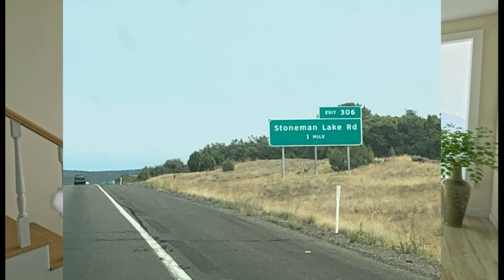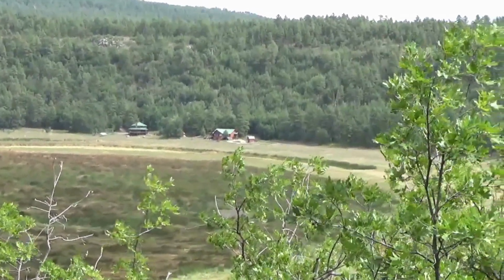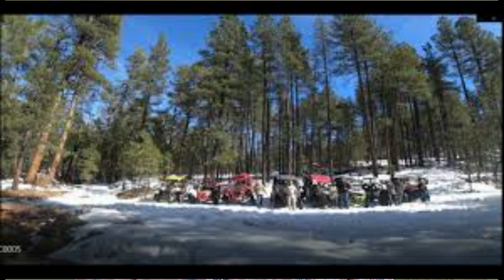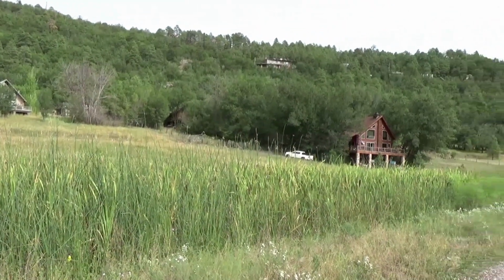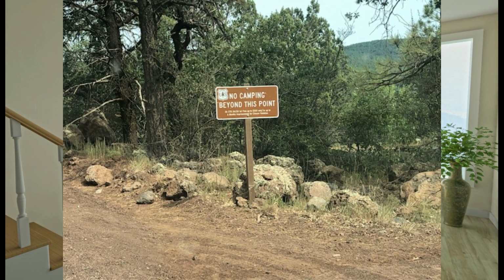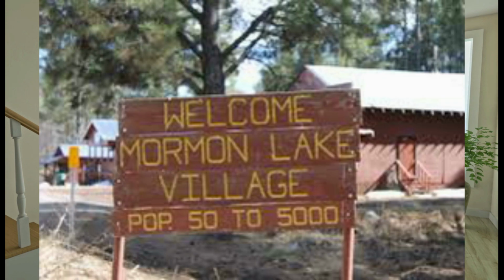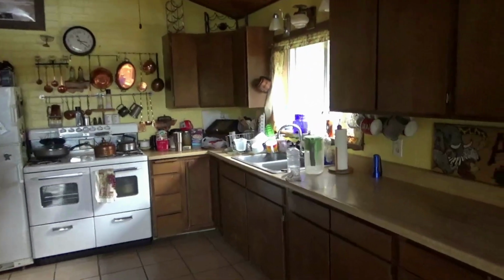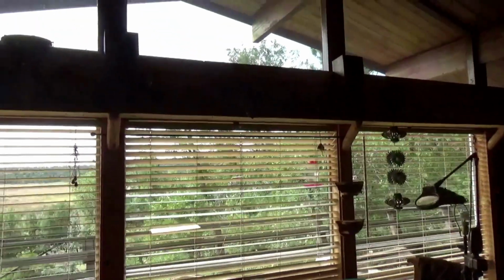Stoneman Lake Arizona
Everything you ever need to know about Stoneman Lake, AZ.

Dawn Dickenson
Realty One Group Mountain Desert .